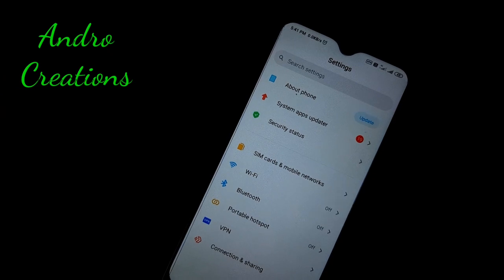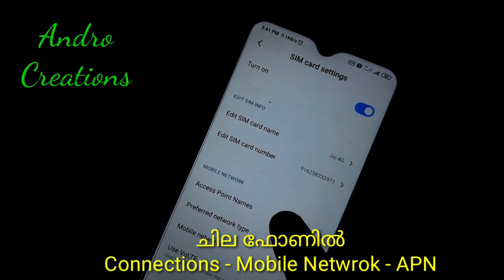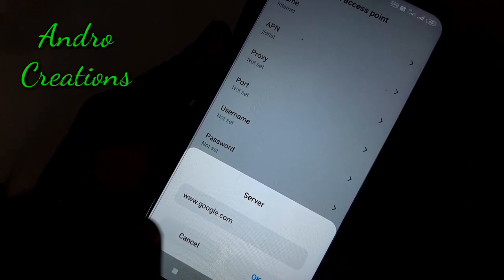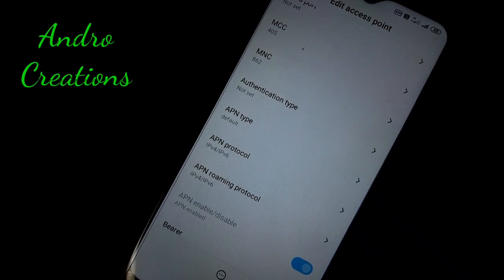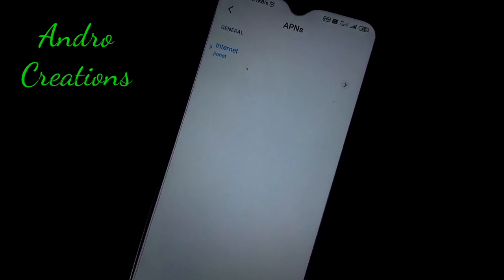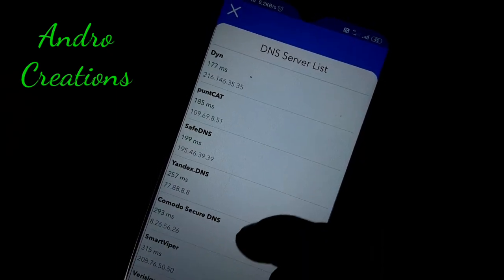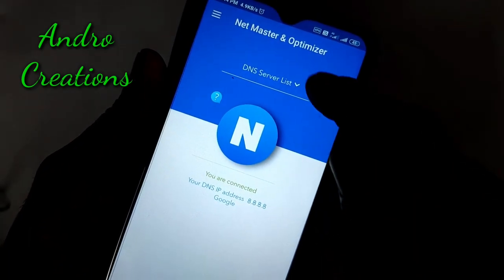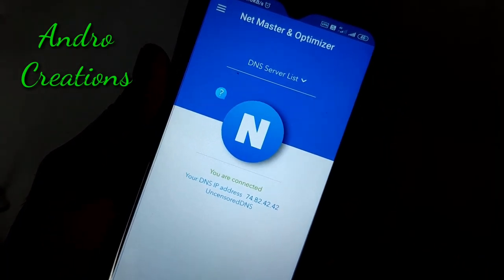How to boost 4g internet speed in any network your mobile? || Speed up internet Speed (Malayalam)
How to boost 4g internet speed in any network your mobile?
This video i explain How to boost 4g internet speed in any network your mobile?, How to solve internet problems?, How to fix f 4g internet issues? And fix any network issus... watch this video..

വീഡിയോ കാണുക..